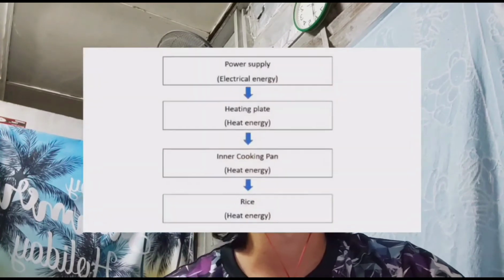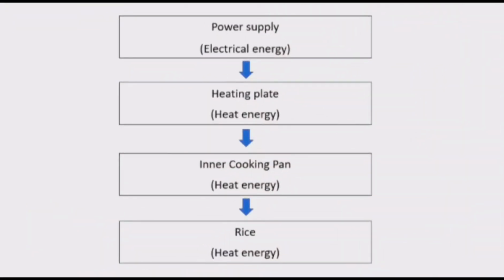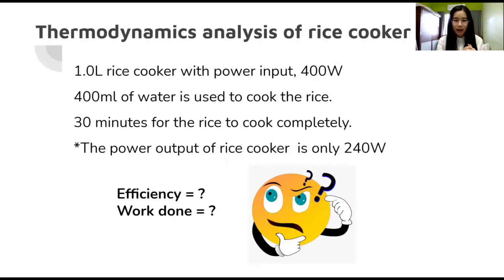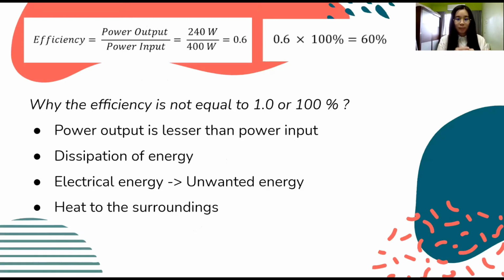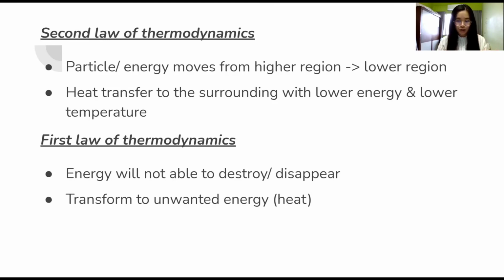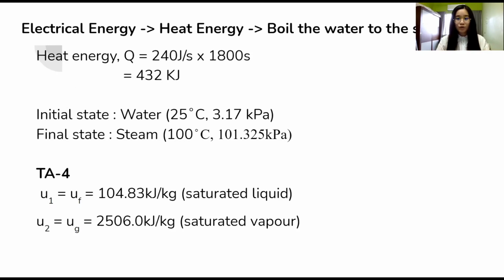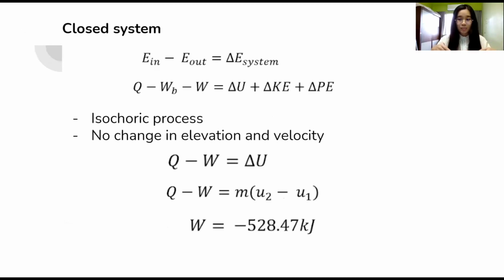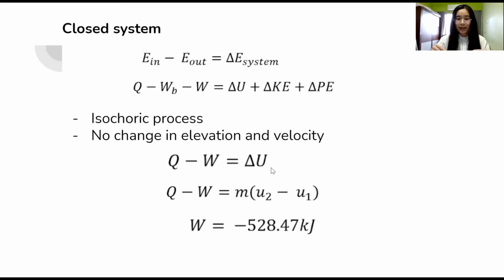EMM 3213 (Group 11) - Application of Thermodynamics in Rice Cooker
Hopefully it can benefit you 🙂